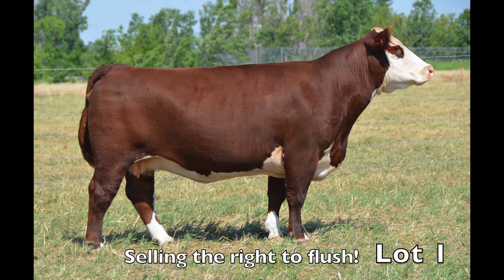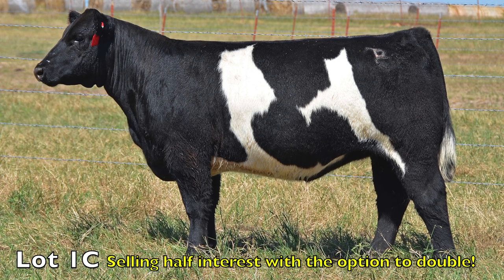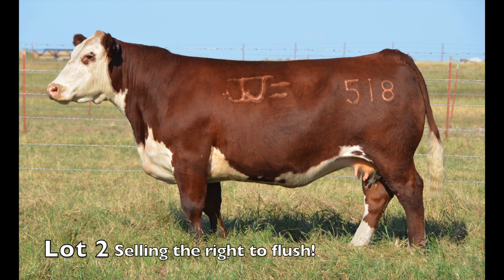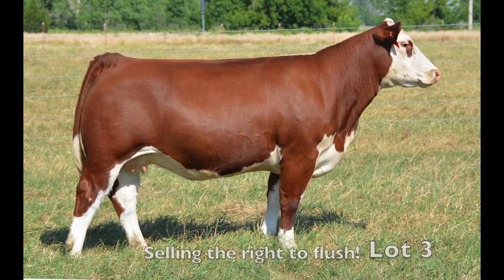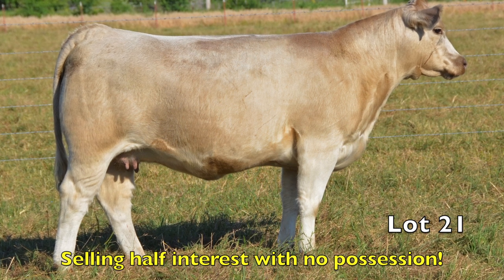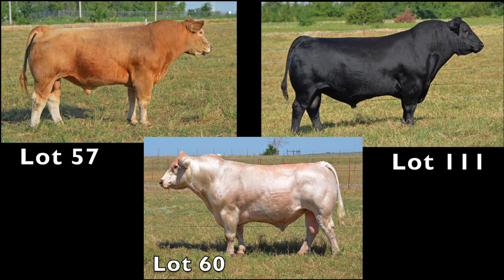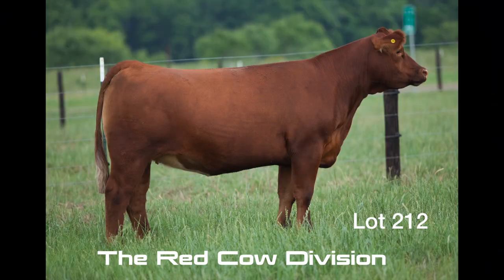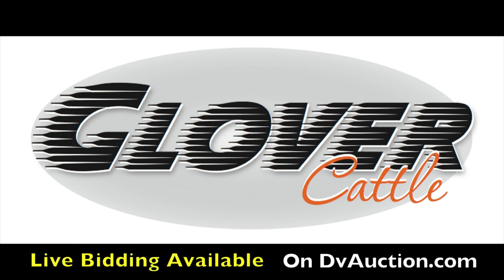Glover Cattle - Summer Showcase Sale Commercial